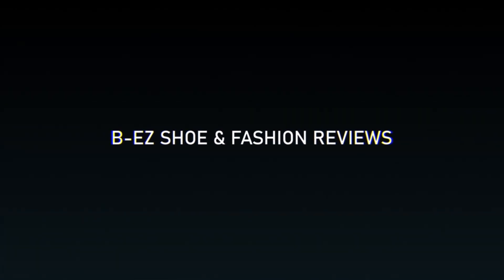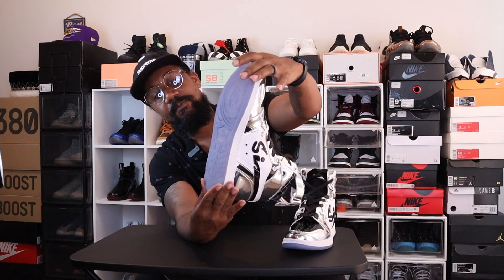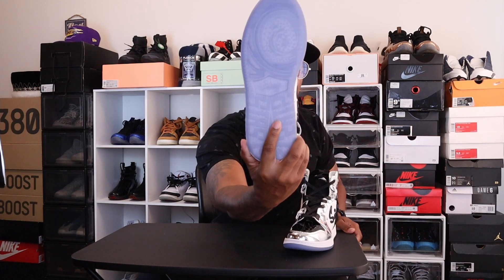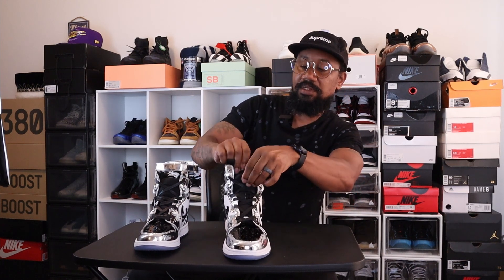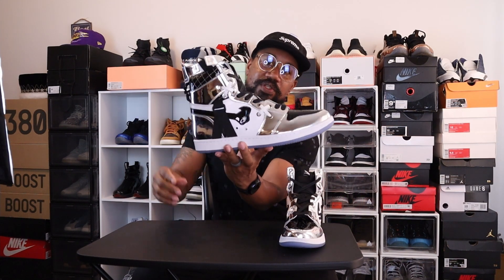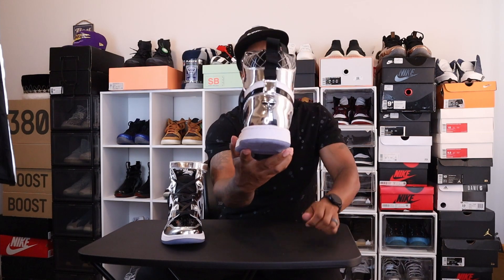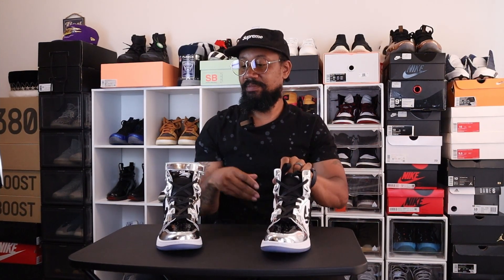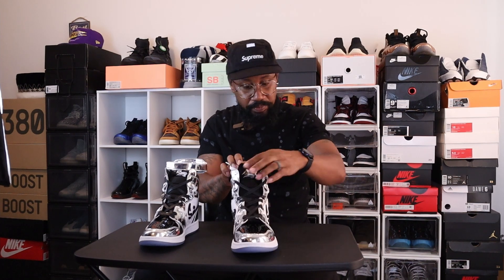Unboxing The Sia Collective Exclusive Mf Doom Sneakers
Welcome to B-EZ Shoe & Fashion Reviews.
In this video I'm reviewing a up and coming sneaker brand names Sia and the Sia Collective D1Y Mf Dooms.

Try Audible plus 30 day free trail.

Hey if your into saving money check out Rakuten.

It's a site where you get Cash Back when you shop
online and even when you shop in stores.
They're always updating stores and offers!

Which means we get paid commissions on purchases made through our links to retailers.